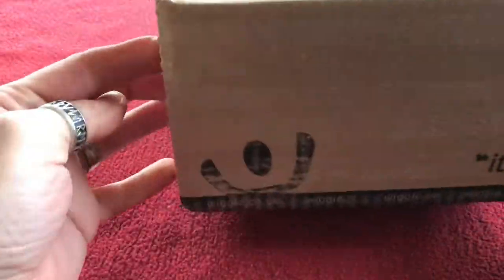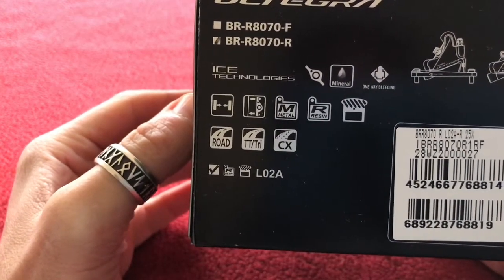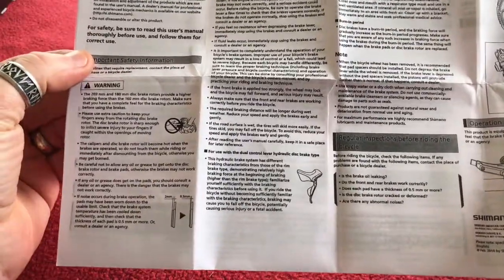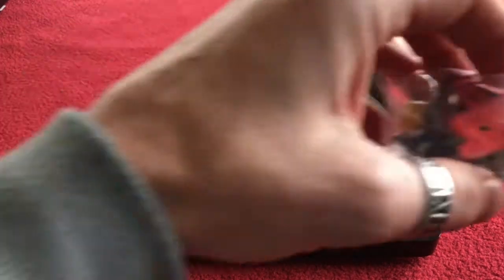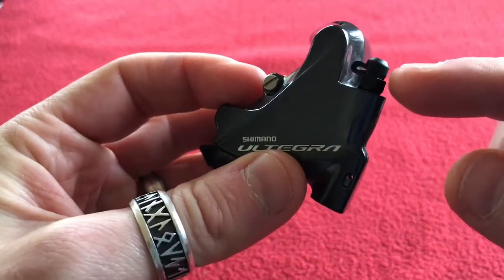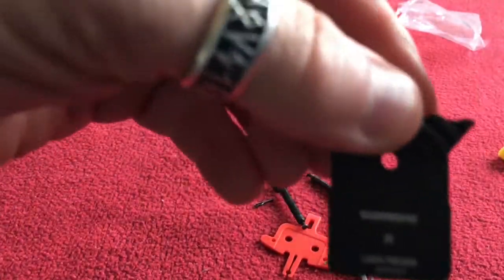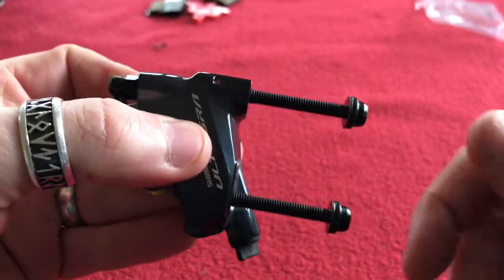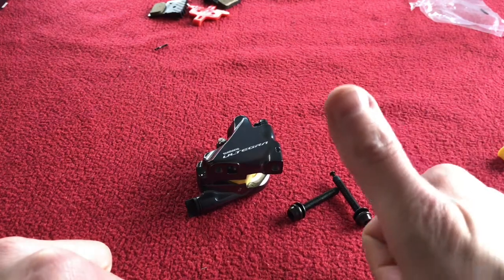Shimano BR-R8070 Ultegra Rear Flat Mount Calliper Unboxing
Unboxing and a look round my Rear Ultegra 8070 flat mount calliper